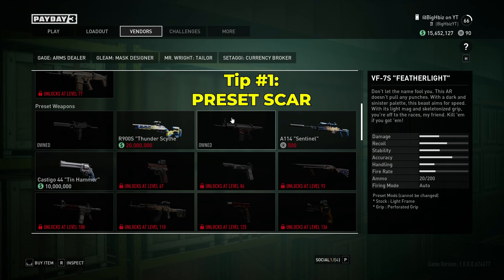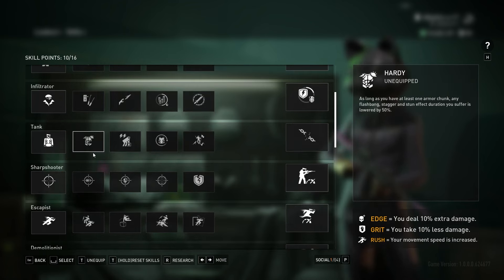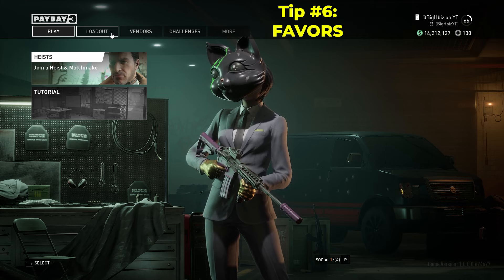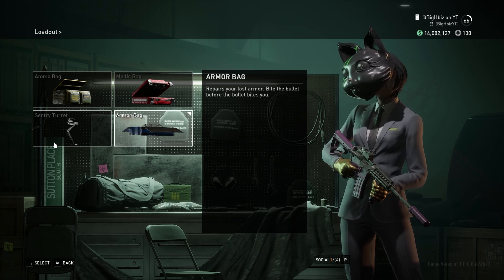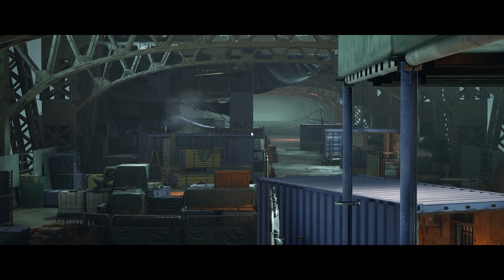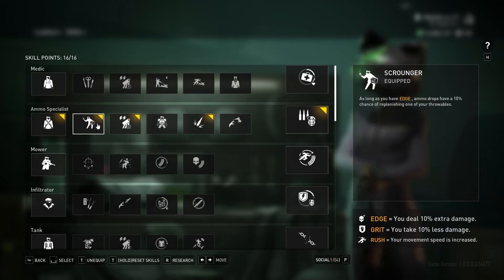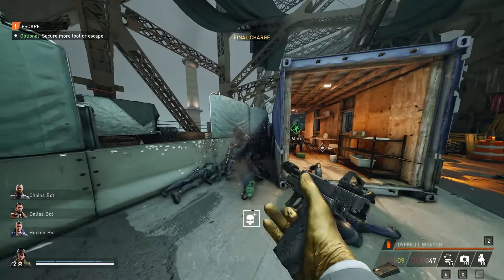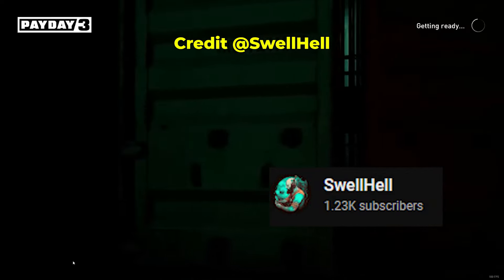Payday 3 Tips & Tricks for NEW PLAYERS + SwellHell EXPLOIT!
CREDIT (FOR EXPLOIT) - @SwellHell - GO SHOW SOME LOVE! 💚🫡

DESCRIPTION:
In this video, I showcase 16 Tips & Tricks for NEW players to Payday 3! The game has been out for a bit but the servers we're NOT WORKING at all back then so I decided to hold off on a Tips & Tricks video. NOW that the servers are stable... I CAN HELP NEWER PLAYERS COMING TO PAYDAY 3! If you're looking for ways to be efficient while playing without getting bored then this video is for you, I ONLY play loud and have achieved level 66 so far. Without grinding 24/7 which feels good as I don't want to burn myself out before all of the DLC / updates come out! I've noticed in Payday 3 lobbies with random squads, a lot of players don't use a couple perks that completely change the course of the game on overkill especially... ARMOR UP + Infinite armor pen with edge up! There's a lot of ways to further increase your damage and defense while only using a few points to do so, with any build it'll work perfectly. You'll notice a difference instantly, while theory crafting your own builds mixed in with these vital skills! Payday 3 is a BIT different from the previous titles in the series and since I've been playing quite a bit, I thought some of this knowledge could help more players when they decide to try the game. Challenges = XP and heists really will stop just giving base XP... Instead you're kind of forced into doing these challenges that award Infamy points within your Payday 3 progression! It's really annoying but if you follow my guide, ESPECIALLY IF YOU LOVE LOUD... THIS IS FOR YOU! NEW PLAYERS LOOKING TO JUST RUN IN AND KILL EVERYTHING, TRY THIS. You can easily sit in a Payday 3 heist of your choice (whichever is your favorite or the best in terms of your loadout) for 20-30 minutes and get A LOT of those challenges completed, awarding XP and getting you closer to leveling up a BUNCH! I included at the end, an exploit that allows you to basically level up a single gun all the way in one run... I don't recommend doing this as it can be boring / ruin your experience but if you're tired of everything then it's a choice. This was founded by @SwellHell and I made sure to credit everything since I used a 10 second clip to showcase what the exploit does. Personally I didn't want to use it on my account as I like to go through heists naturally! Either way, I thought it was extremely interesting and useful to those that don't mind completing weapon progression instantly.

--VIDEO TIMESTAMPS--
00:00 - Intro
00:07 - Tip #1 - PRESET SCAR
00:40 - Tip #2 - SKILLS/ RESEARCH
01:32 - Tip #3 - ARMOR UP *GOD TIER PERK*
01:53 - Tip #4 - Tools for LOUD loadouts
02:16 - Tip #5 - C-STACKS (for higher level attachments)
02:46 - Tip #6 - FAVORS *DON'T FORGET*
03:05 - Tip #7 - Challenges = XP
03:42 - Tip #8 - Armor BAG / Sentry is OP
04:25 - Tip #9 - Infinite ARMOR PEN
04:54 - Tip #10 - Challenge FARM (ANY MAP)
05:49 - Tip #11 - Hacking Device Spawns on Road Rage
05:59 - Tip #12 - AI Commands (Doesn't always work)
06:37 - Tip #13 - Challenge FARM BUILD (LEGIT)
07:48 - Tip #14 - SAFE SPOT (Road Rage)
08:18 - Funny GLITCH
08:36 - Tip #15 - Jump Slide
08:46 - Juggernaut KILL
08:53 - End of Challenge RUN
09:02 - Tip #16 - EXPLOIT (99 BOXES STEALTH)
09:21 - Outro

In the comments, leave any suggestions for what kind of other video's you'd like to see. I'm always open to any criticism, suggestions or overall ways to make my content better for those engaged in it.

More shorts, long form content and streams on the way. Sorry for being quite slow to upload, I'm really new to learning editing so bare with me. I appreciate every single one of you that even watch any of my content, mean's the world to me.

It helps me out a lot, much love fam.